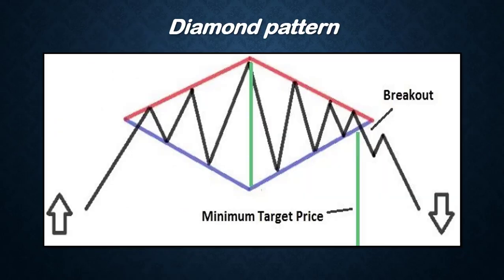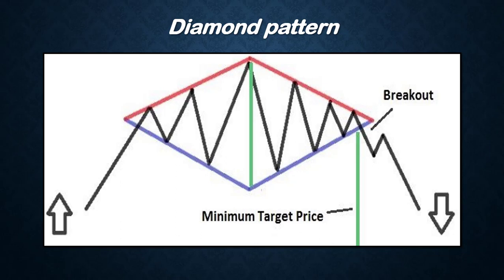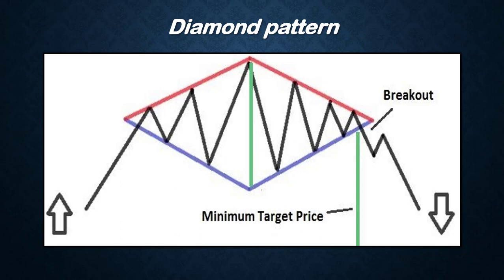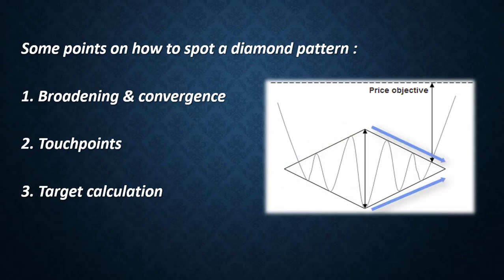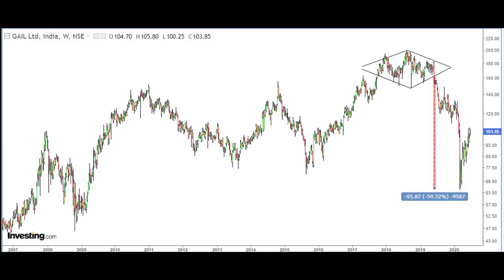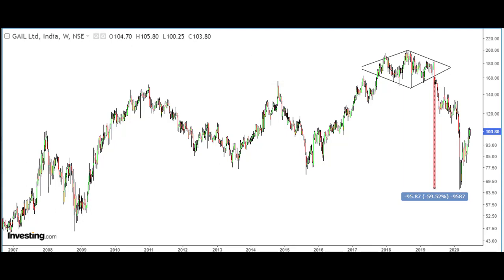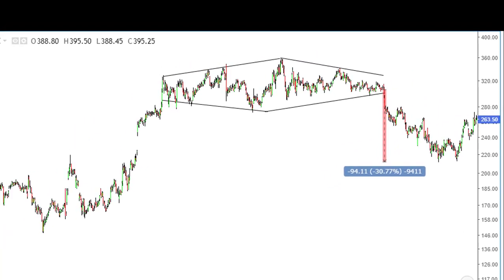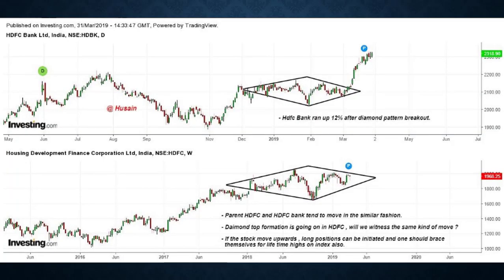Most profitable trading pattern - Diamond Pattern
Understand Diamond pattern in detail with illustrative examples.